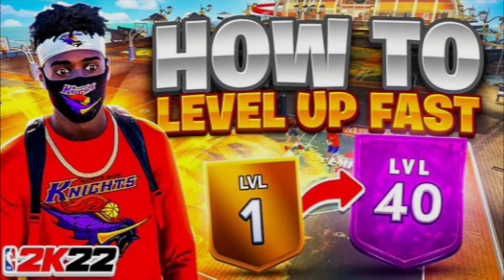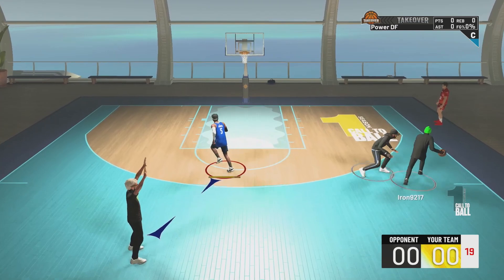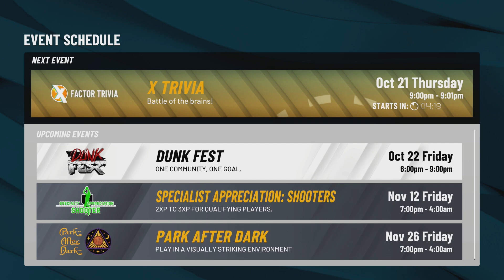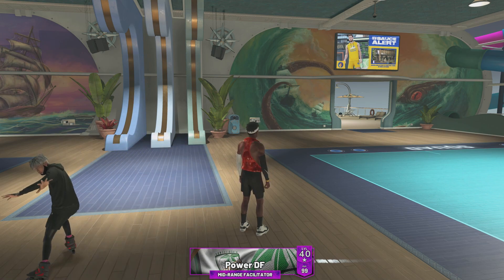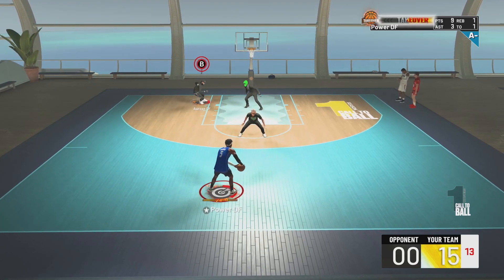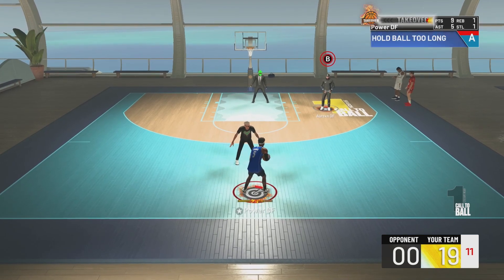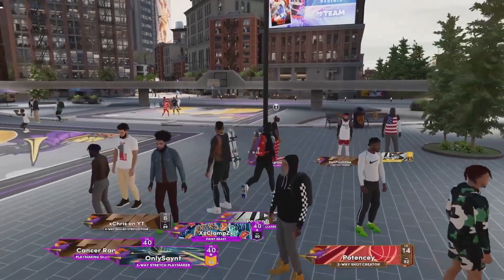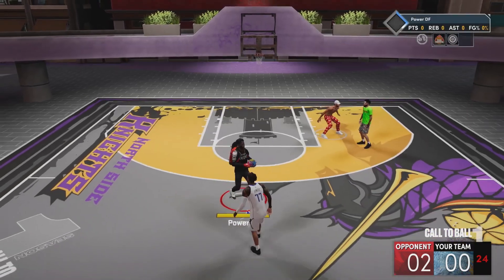HOW TO REP/LEVEL UP FAST in NBA 2K22 CURRENT GEN + NEXT GEN! FASTEST XP METHOD to HIT LEVEL 40 FAST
BEST XP METHOD in NBA 2K22 CURRENT/NEXT GEN! LVL 40 in 2-3 DAYS!! Best Builds + Methods in NBA2K22! HOW TO REP UP/LEVEL UP FAST GET LEVEL 40 FAST ; HOW TO GET REP FAST 2K22

0:00 INTRO
0:38 Ways to get 2X & 3X Rep (Extra Rep)
3:56 Best Places to play for rep
4:45 Current Gen Rep Method
8:48 Next Gen Rep Method

PSN: PowerGotGame